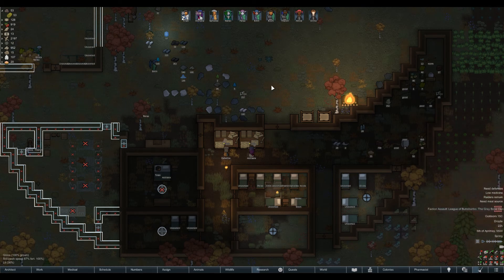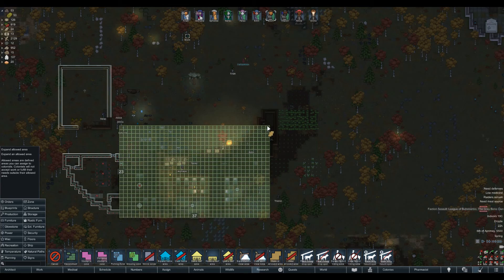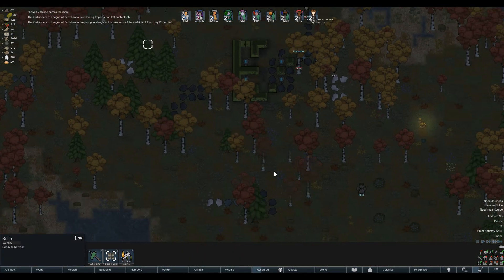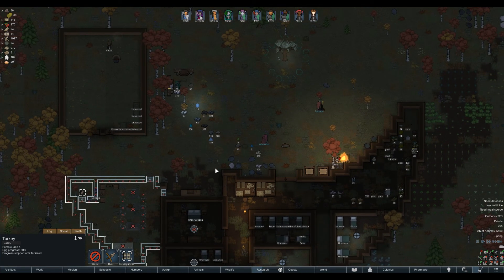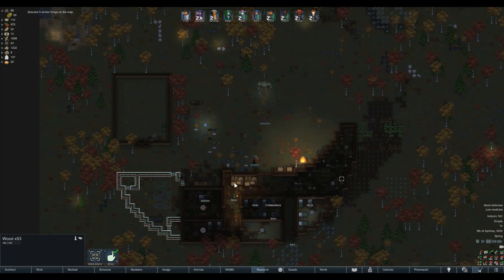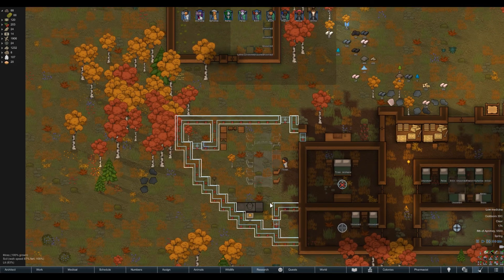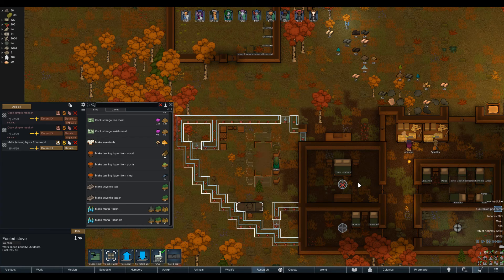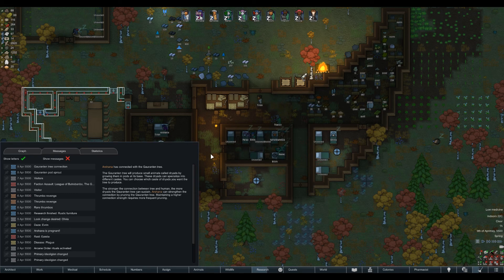Part 02: Valegard [Rimworld]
The one with our first Faction Assault!